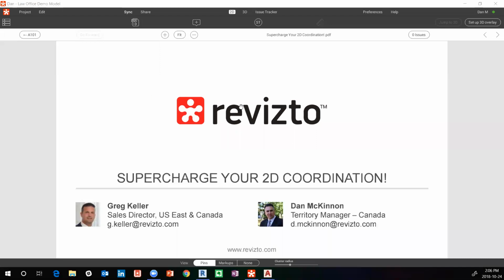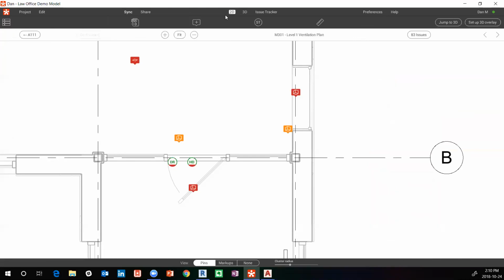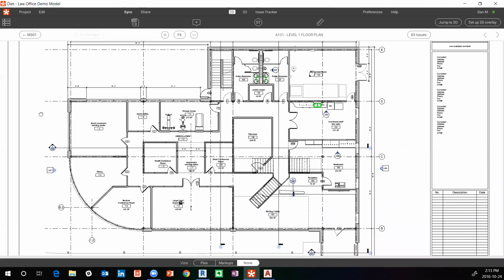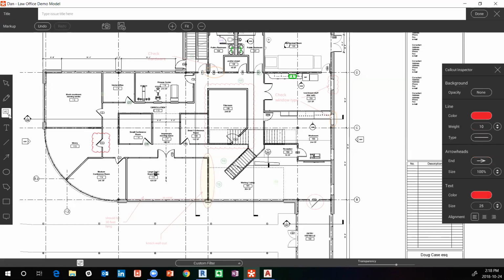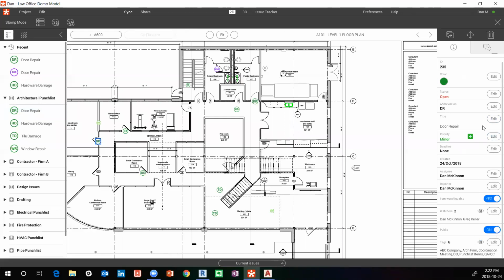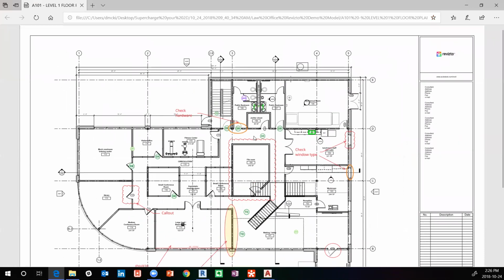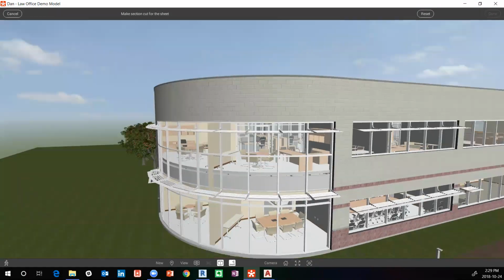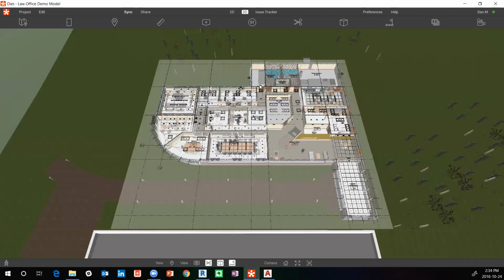Webinar: Supercharge Your 2D Coordination. Oct 24, 2018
This webinar has a specific focus on:
• How Revizto leverages 2D sheets: See how the 2D sheets you export from Revit maintain their intelligence and your 2D issues correspond to the X, Y, and Z in the 3D model.
• Managing Issues in 2D: Review the workflow for tracking issues in 2D, using Issue Stamps and publishing 2D markups to PDF sheets.
• Managing 2D sheets from PDF: Learn how to import 2D PDFs into your Revizto project and connect them to your 3D Revizto model.
• Exporting 2D Sheets from AutoCAD: Leverage the Revizto plugin in AutoCAD to export your 2D sheets into Revizto to take advantage of our real-time coordination workflow.
Hosted by Revizto experts Dan McKinnon and Greg Keller.